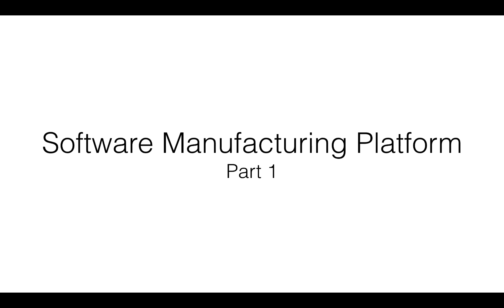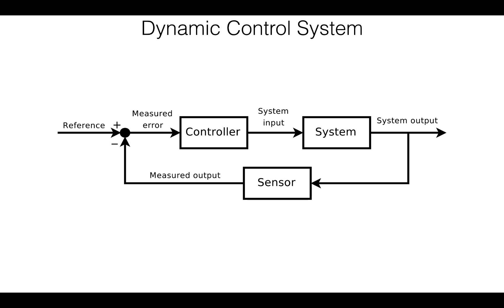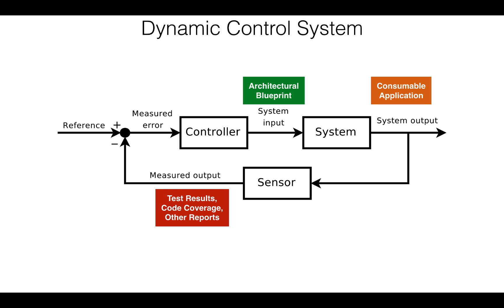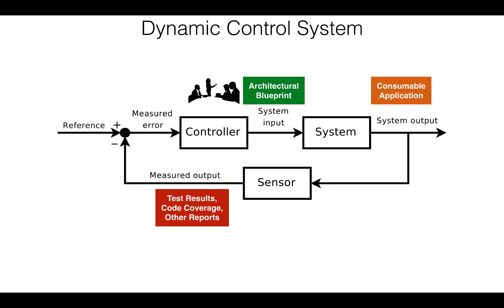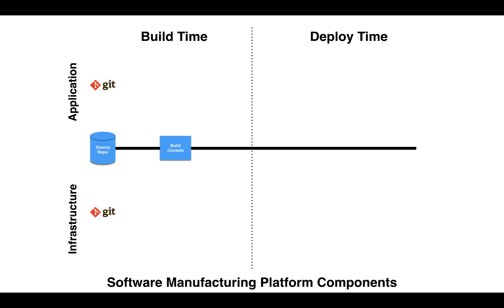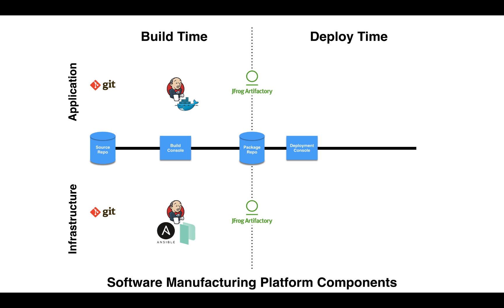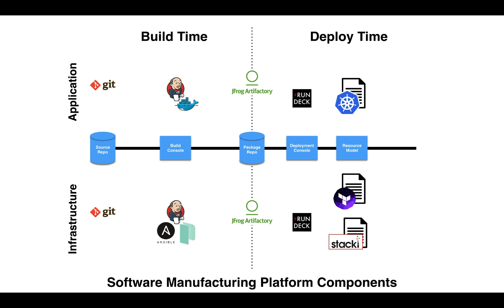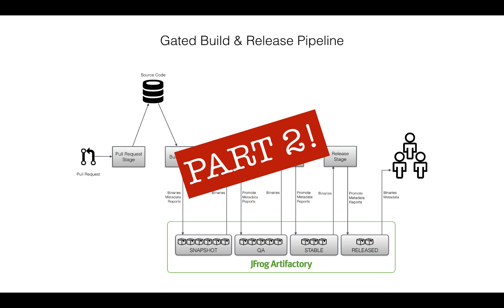Critical Components of a Software Delivery Process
This is an old video that I produced almost 4 years ago. Obviously a lot of the tooling has changed since then but the concept and engineering principles I discuss here still apply in today’s work environment.

Monitoring, which is critical in an automated platform, is also missing in the tooling discussion.